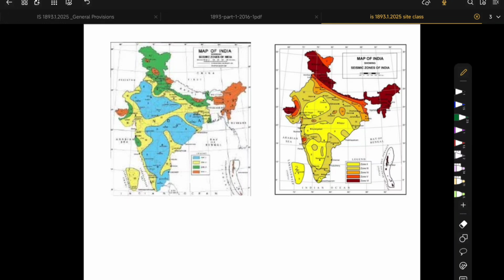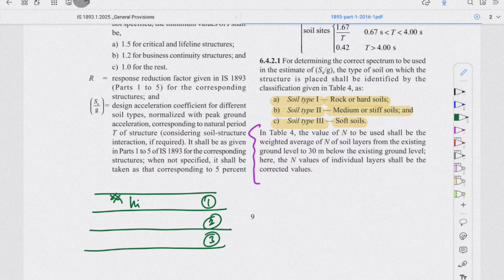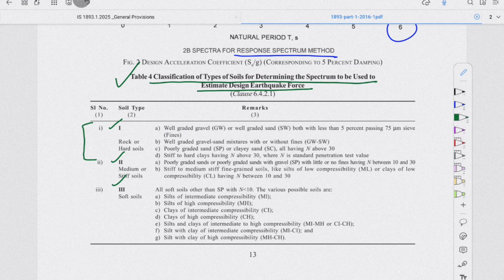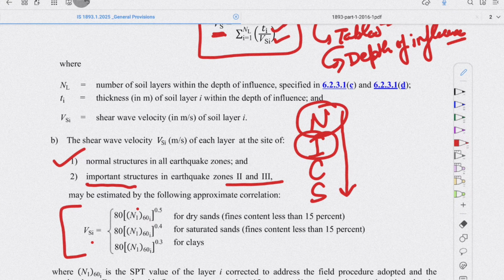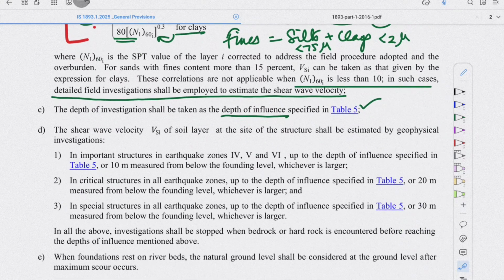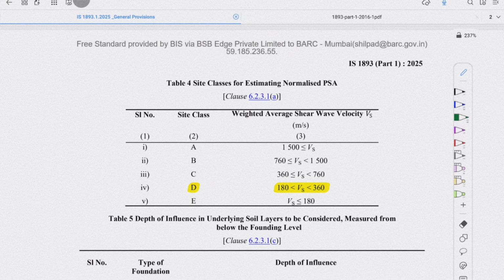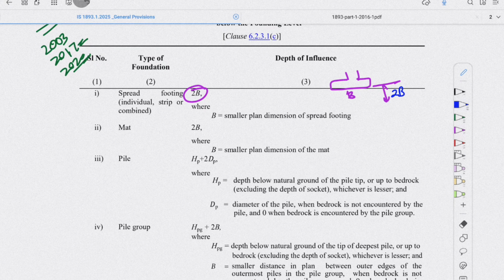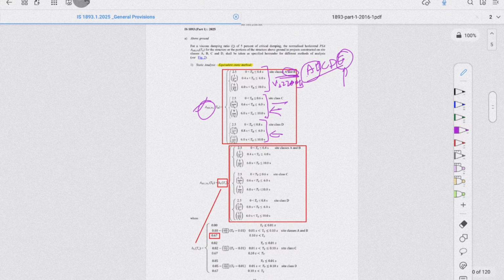IS 1893.5.2025 vs IS 1893.1.2016 : How Site Classification has changed?